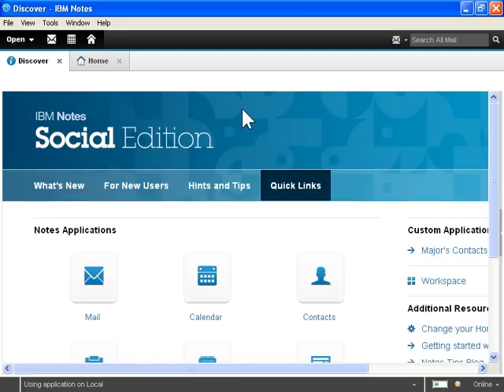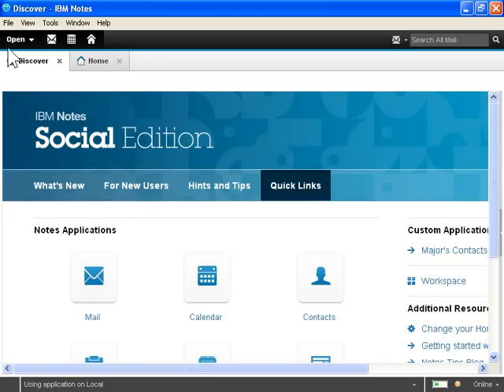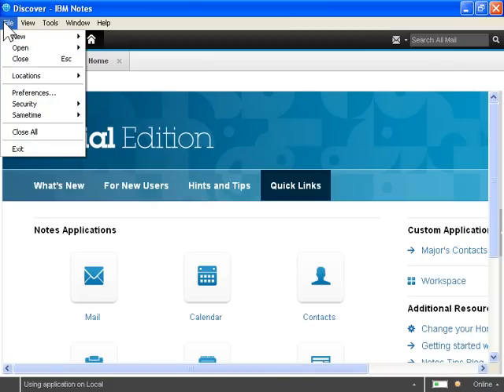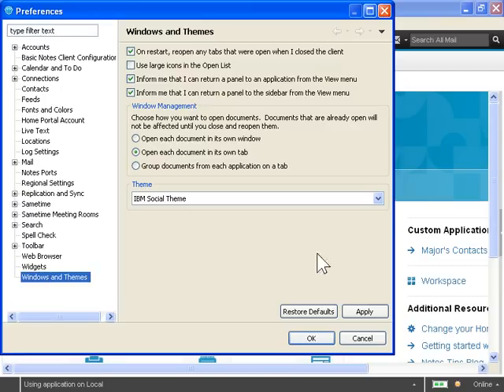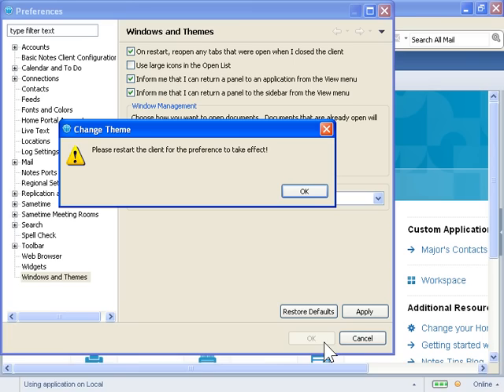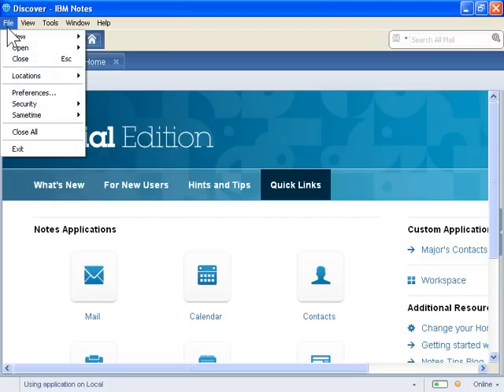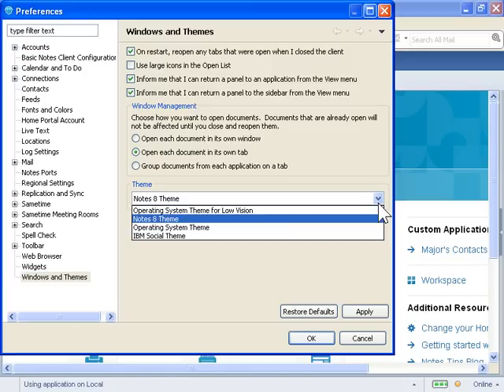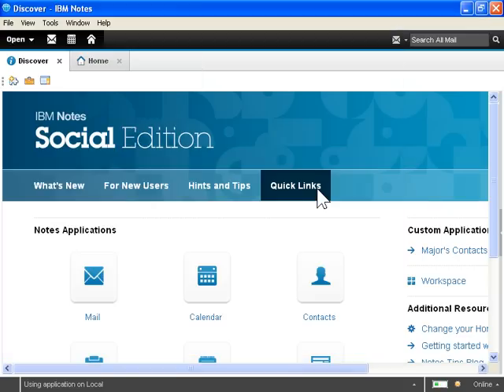IBM Notes 9 Social Edition Disable or Enable the New IBM Social Theme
How To Disable or Enable the New IBM Social Theme